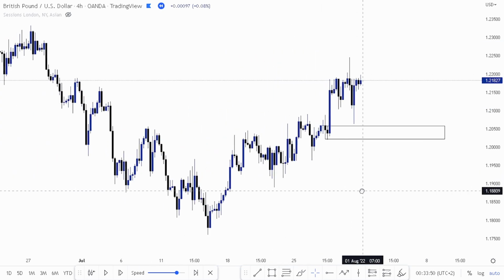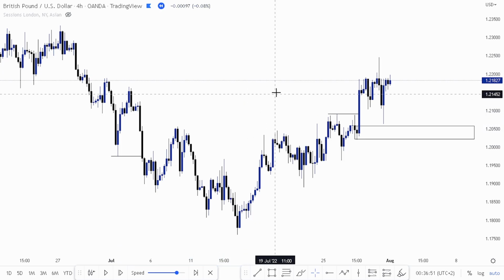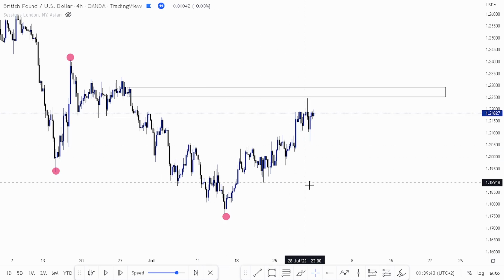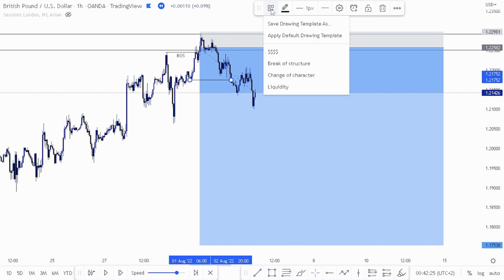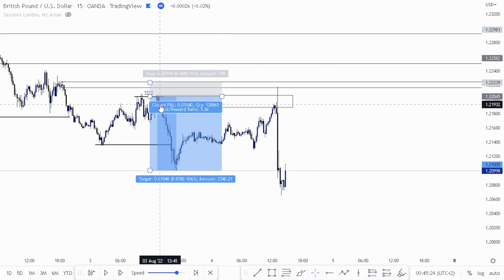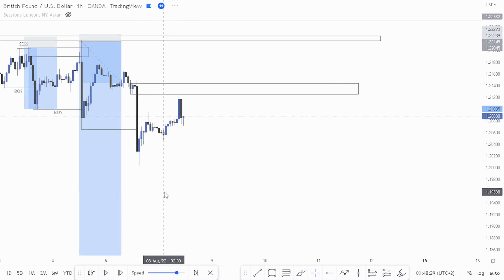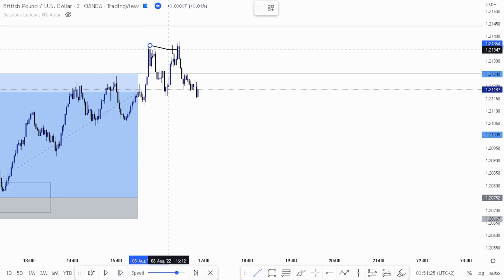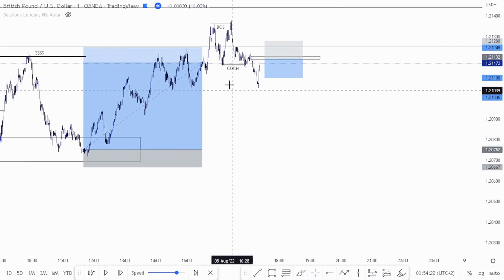SMART MONEY CONCEPT - HOW CORRECTLY IDENTIFY SUPPLY AND DEMAND ZONES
SMART MONEY CONCEPT - A STEP BY STEP GUIDE ON HOW TO IDENTIFY LEVELS OF SUPPLY AND DEMAND CORRECTLY USING SMART MONEY